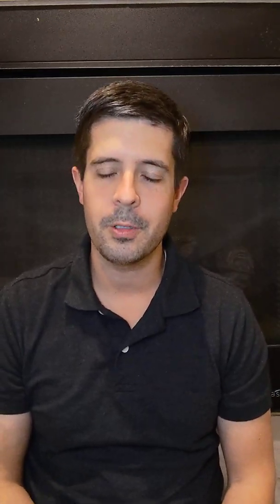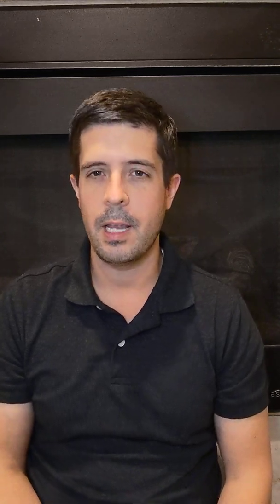Hypertension: significant physical exam findings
a video describing the significant physical exam findings in a person with hypertension